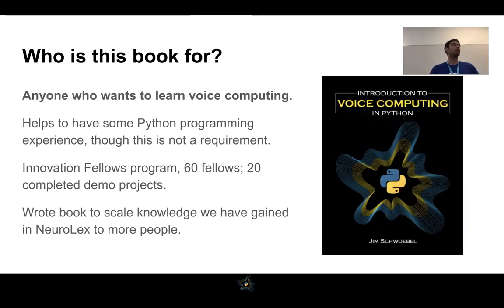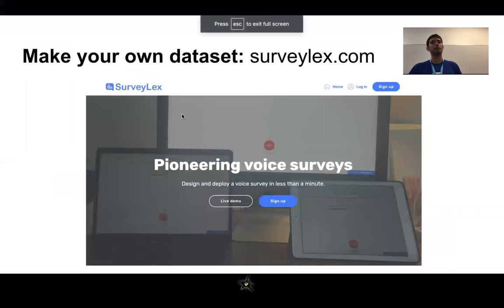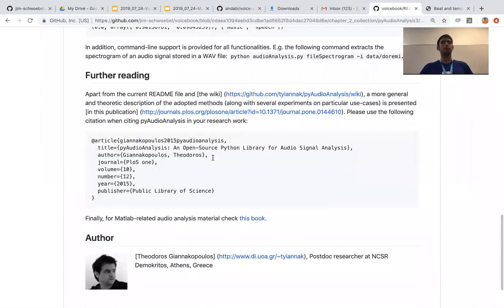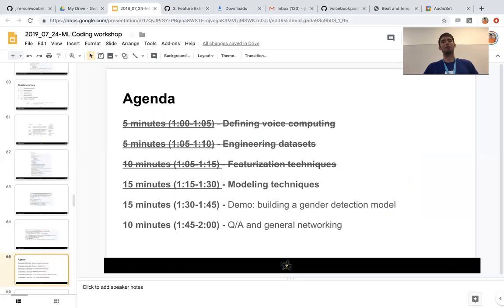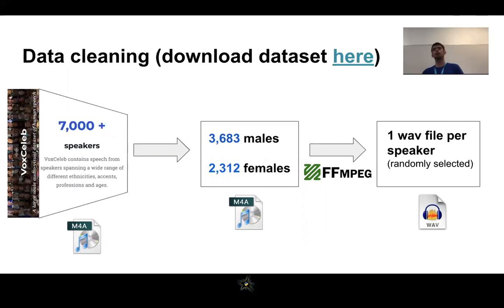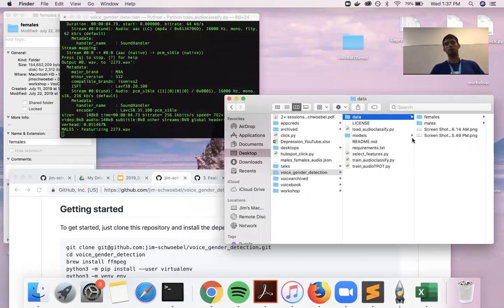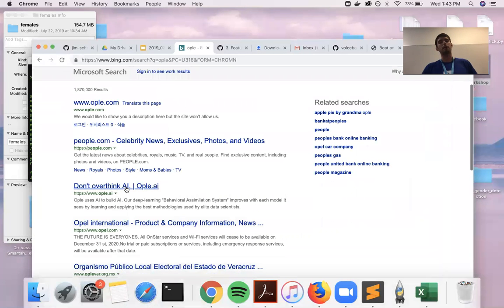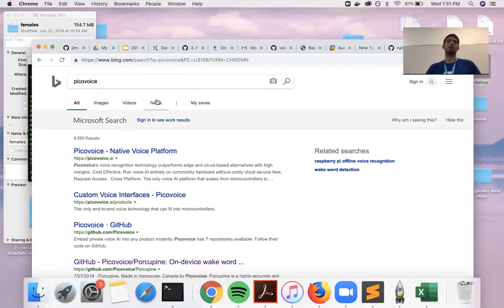How to build a voice-based machine learning model: VOICE 2019 workshop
In this workshop, I take you through the process on how to think about modeling voice data - starting with the dataset that you curate to the types of techniques you can use to model - for example, AutoML techniques like TPOT.

If you're looking for a way to build your own voice dataset, check out